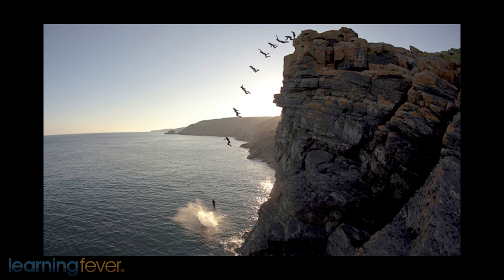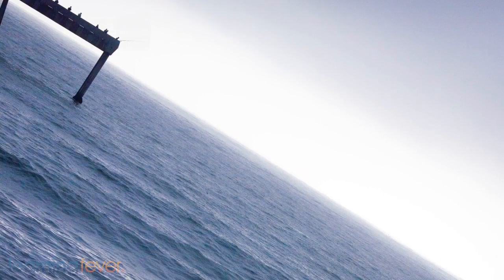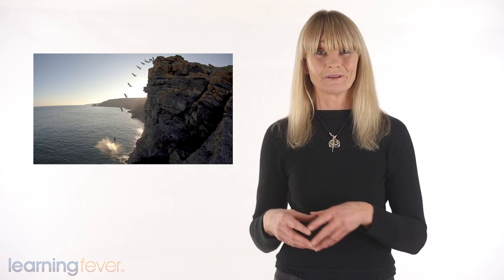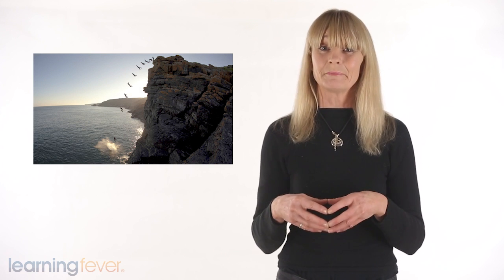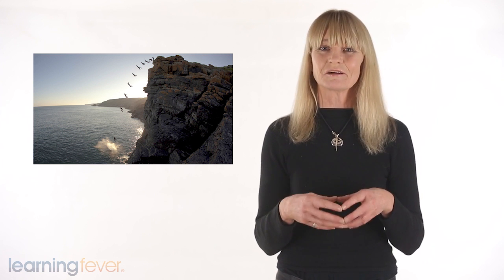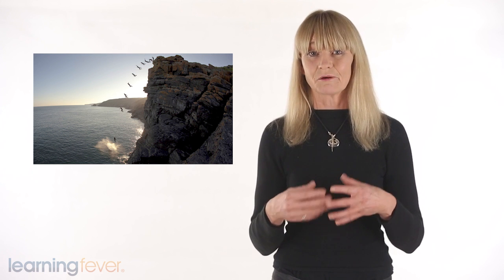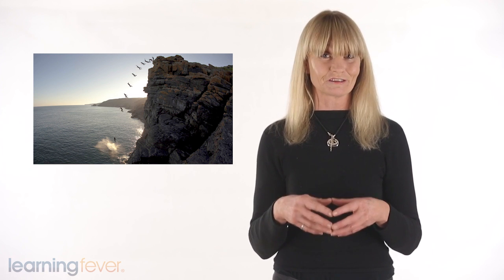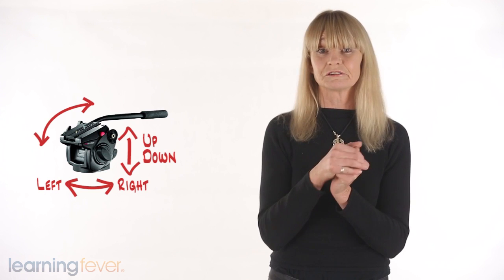Tripods | Photography for Beginners | Complete Tutorials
Share this with someone you love.

In this Beginners Photography Tutorial you will learn:
• Camera Types
• Basic Overview
• How to choose your camera and accessories
• Photography using a Phone
• The Shutter
• The Aperture
• ISO and Exposure
• Lenses
• Tripods
• Flash Photography
• Camera Bags
• Wide Angle
• Telephoto
• Sports Photography
• Outdoors Photography
• Landscape Photography
• Studio Photography
• Photo Editing

Lisa Hogben’s first online course comes after many years of teaching face-to-face and she hopes it will assist people to understand the fundamentals of photography better.
The course has been designed to be thorough but also the information is mapped out for the student in a logical and comprehensible manner. It's an excellent place to start for first time DSLR users.
If you enjoy helping the women of the world visit our